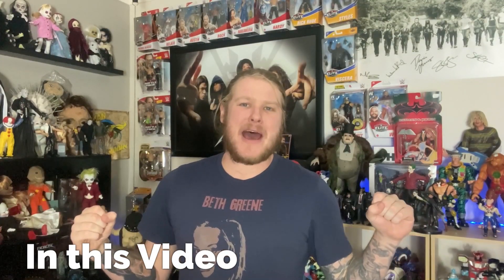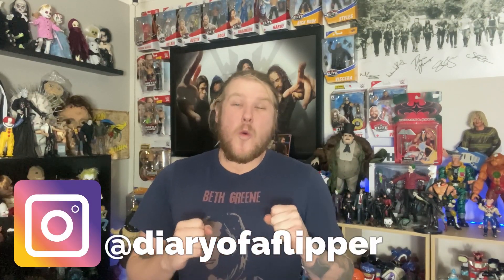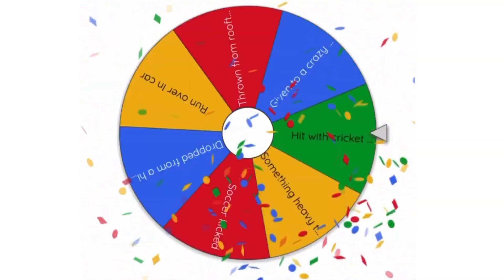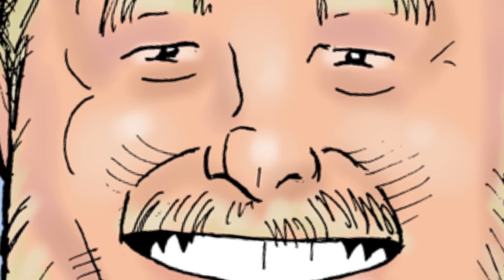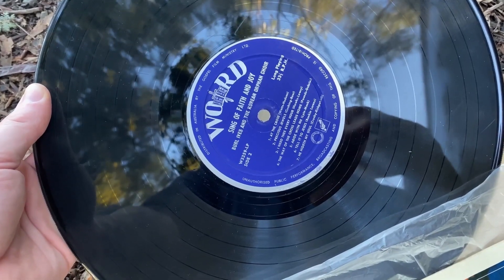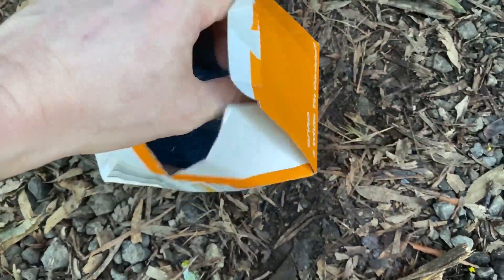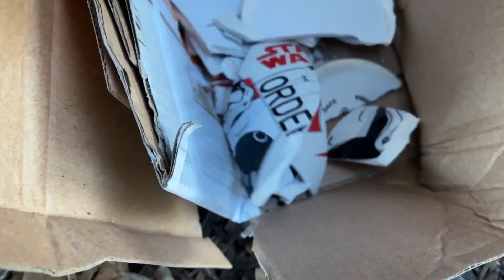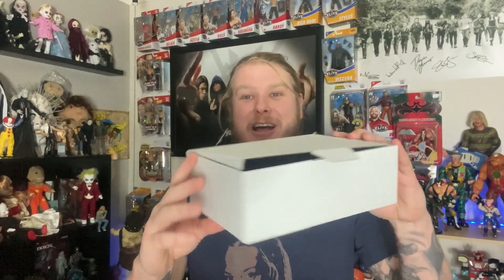Are your eBay orders SAFE?! The Smash test on Australia post packaging!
My name is Judda, and I’ve been a part time reseller in Australia for some time now. As of September 2020 I became redundant in my full time job, giving me the ability to become a full time reseller.  I planned to show my journey as a reseller by catching all the things I see and learn on video. Join my flipping diaries and see what I’m flipping for cash and what nonsense I am getting up to this week.

I am on TikTok at Diary of a flipper

I am also now on SPOTIFY and ITUNES!

TOP TOYS OF THE 90s

MY FIVE WORST PURCHASES OF 2020

HOW I MADE $3000 RESELLING TOYS I BOUGHT FROM KMART, BIG W AND TARGET

ONE OF MY PREVIOUS RIDE ALONG VIDEOS